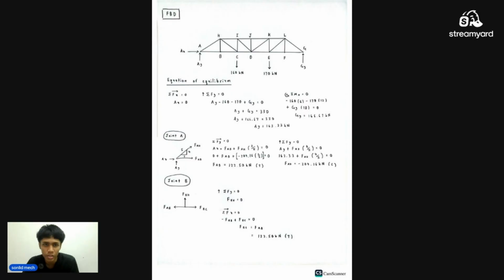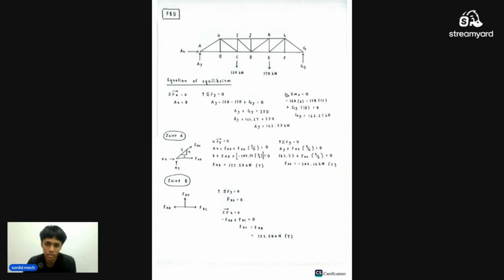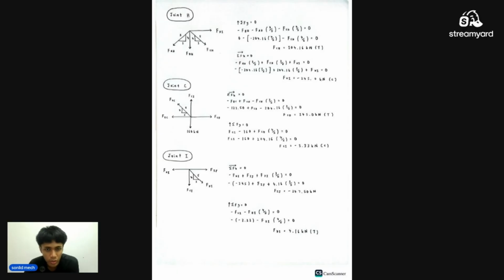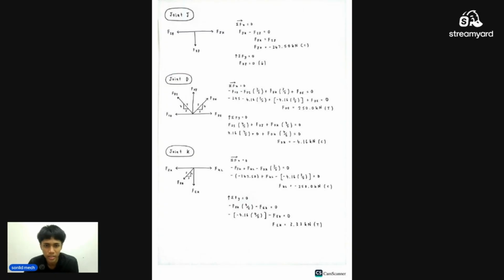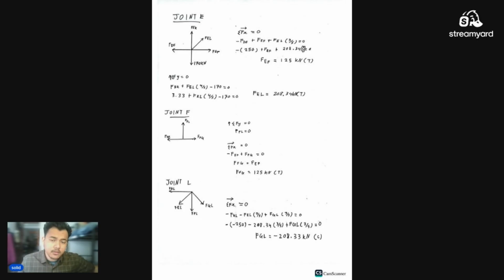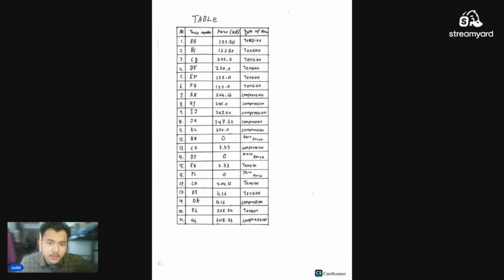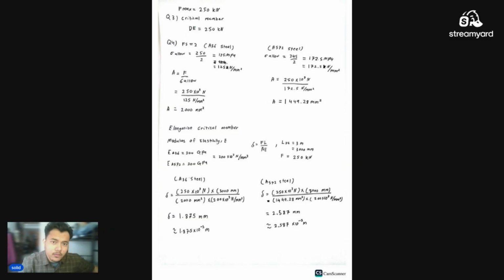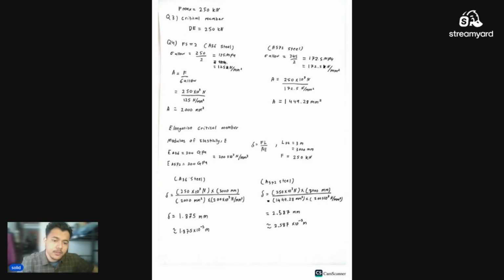ASSIGNMENT SOLID MECHANICS BMKT 2323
BMKV GROUP NUMBERS 25